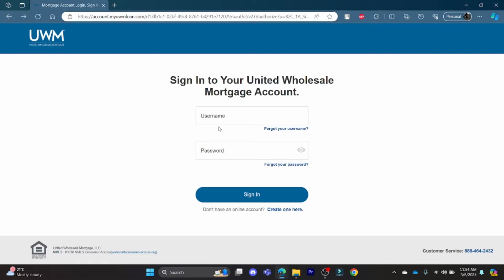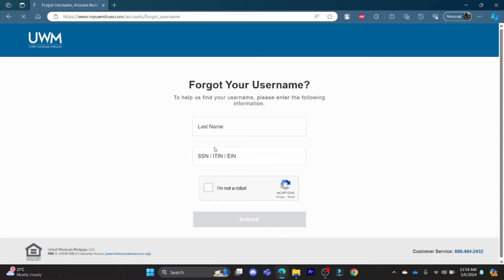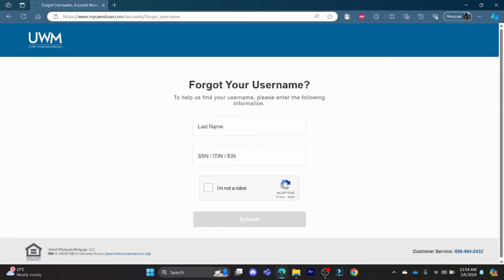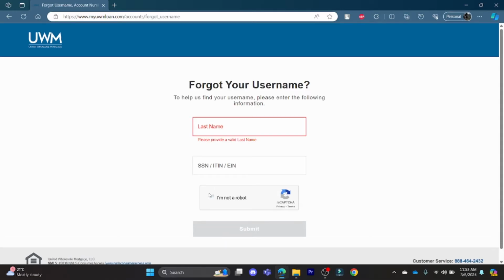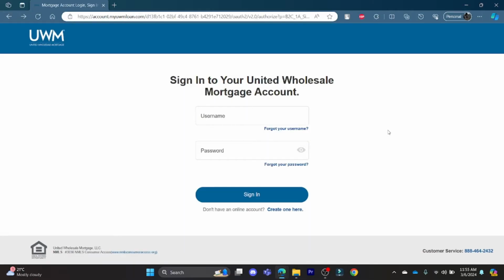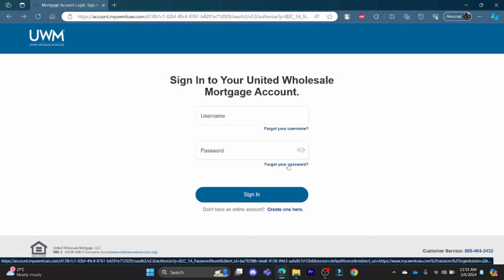How to Login to UWM Mortgage Account (2024) | Sign In to UWM Mortgage Account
This video tutorial provides a detailed, easy-to-follow guide on how to log into your UWM Mortgage account. Whether you’re a first-time user or need a quick refresher, we cover everything from accessing the UWM website to entering your login credentials securely. Navigating the online portal of United Wholesale Mortgage (UWM) can enhance how you manage your mortgage.